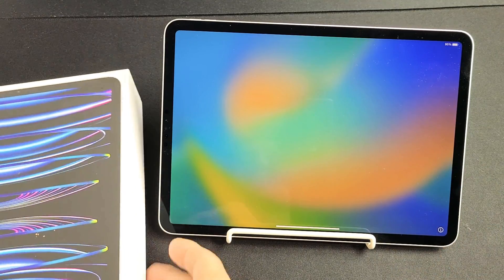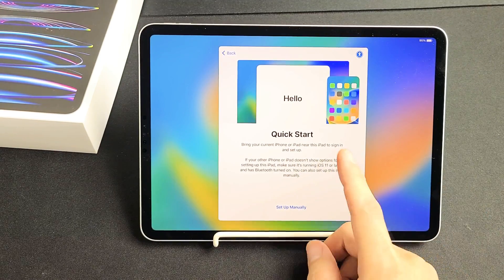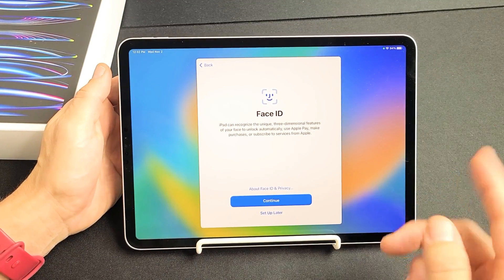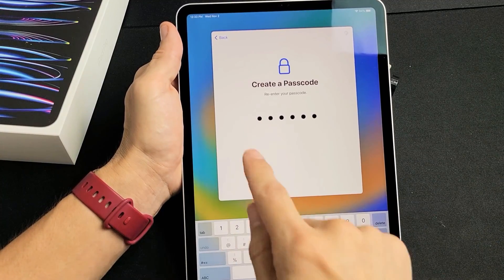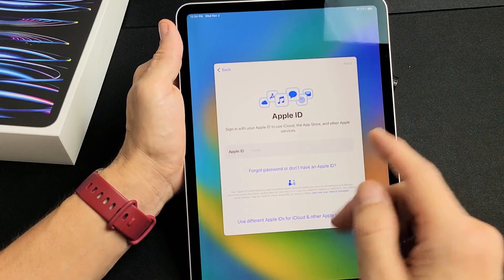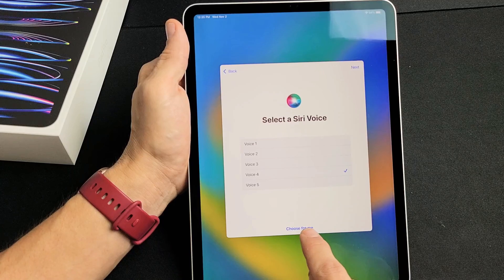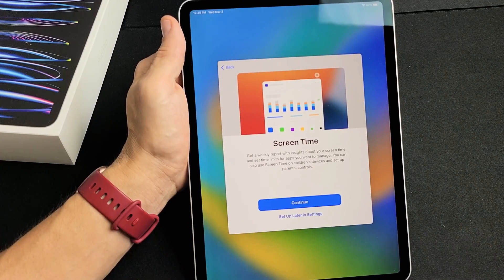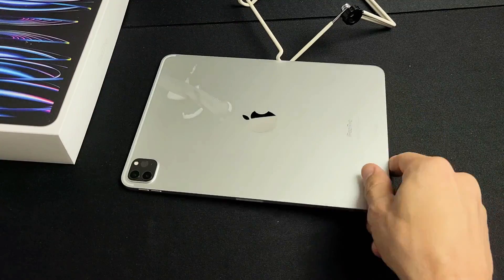iPad Pro 4th Gen (2022): How to Setup (step by step)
I show you how to setup (initial setup) the Apple 11-inch iPad Pro 4th Gen (2022) step by step. Hope this helps.

2022 Apple 11-inch iPad Pro (4th Generation)